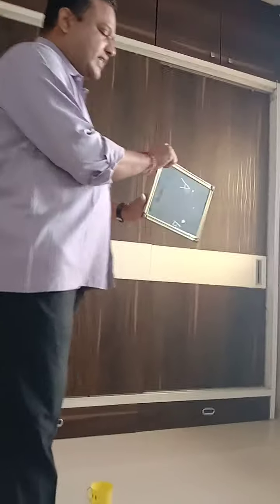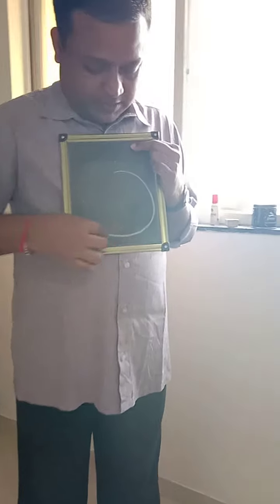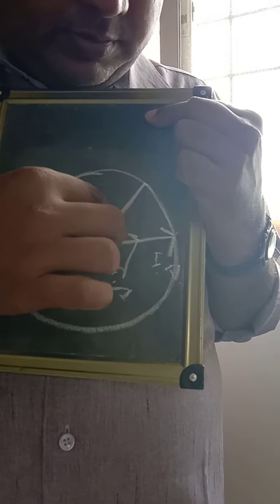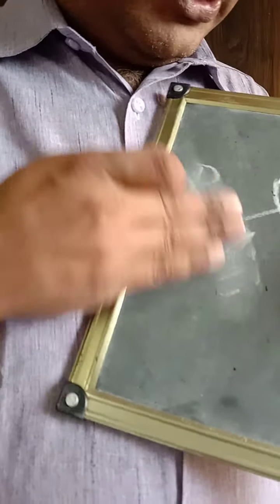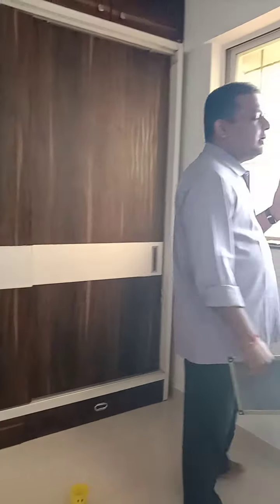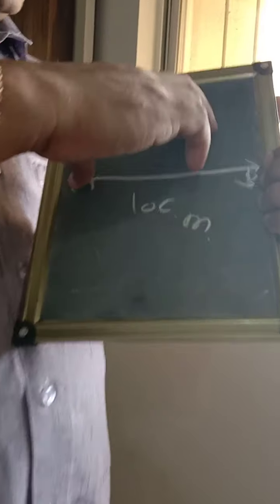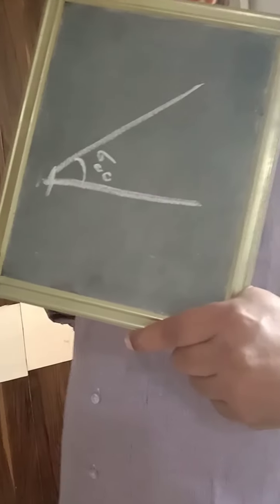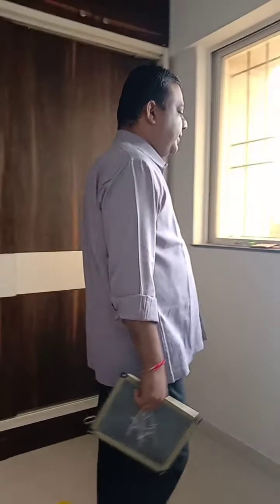Geometric construction for 7 sd